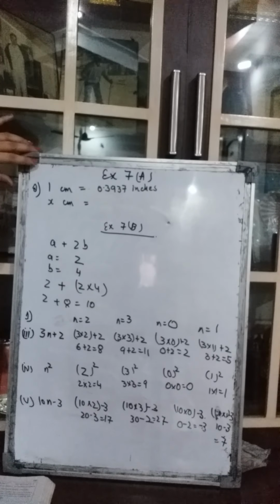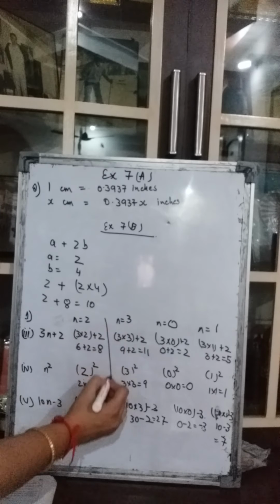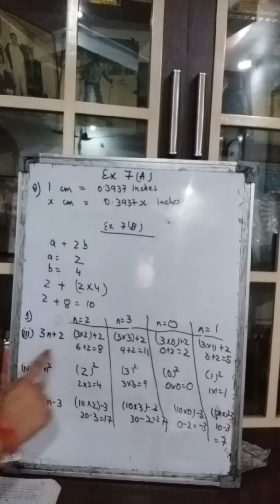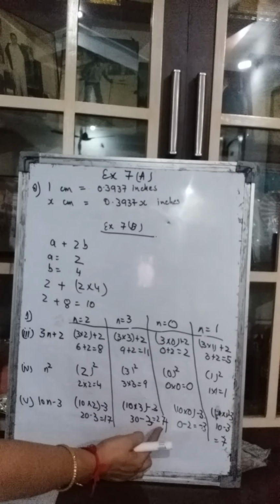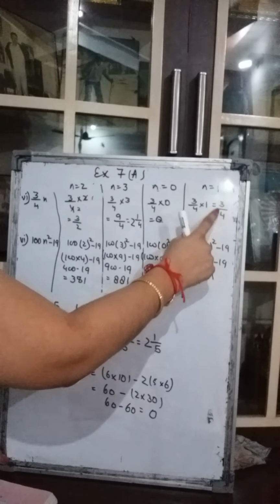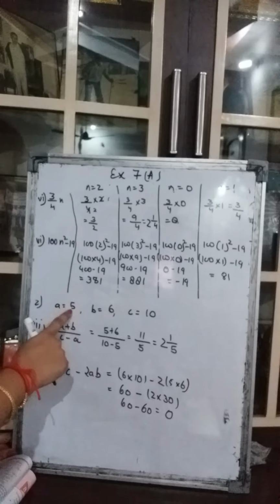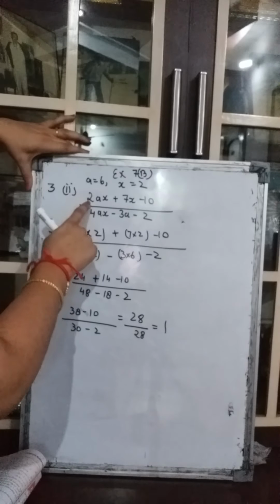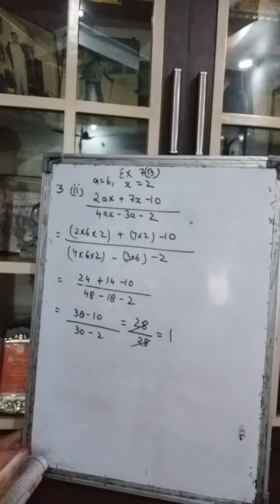VI MATHS 4-08-20 part 2